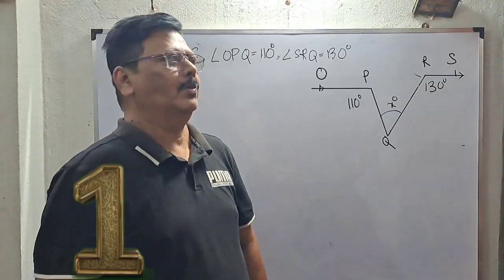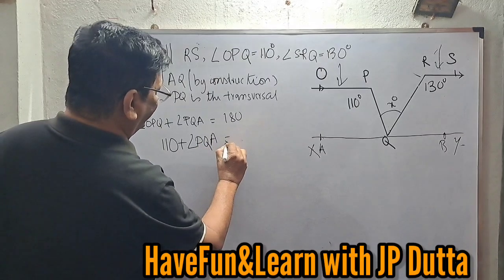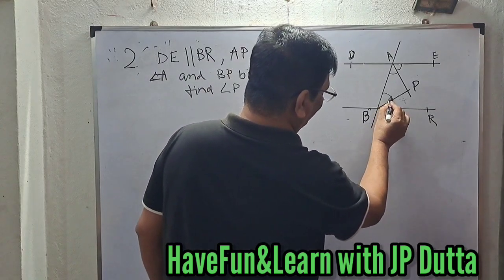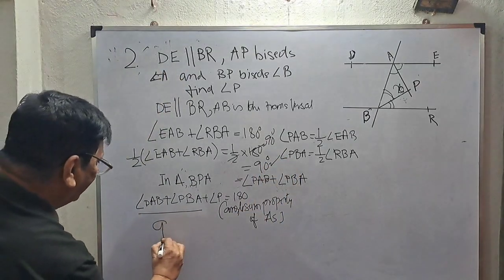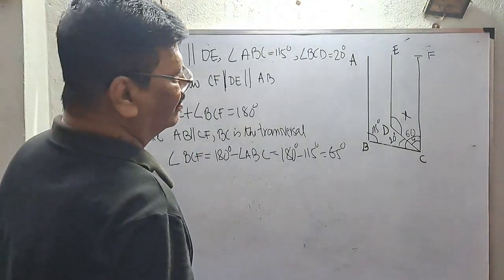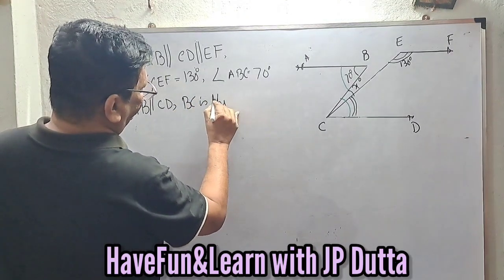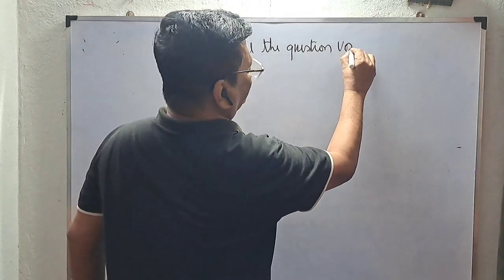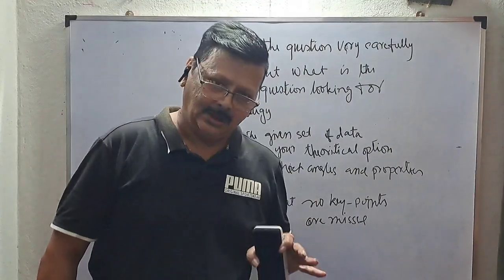Top secrets for mastering Parallel Lines and Angles|5 Tips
Parallel Lines and Transversal|Lines and Angles|5 Tips